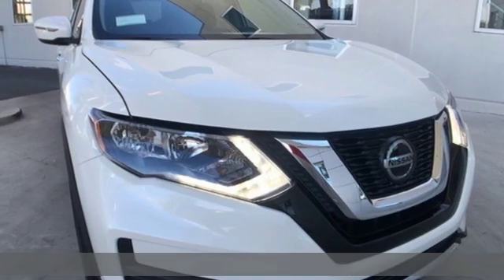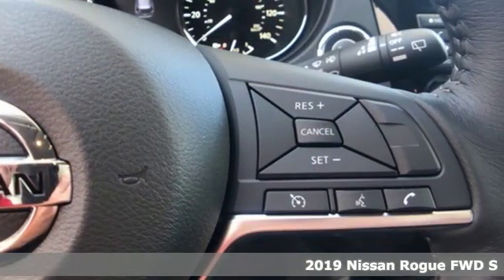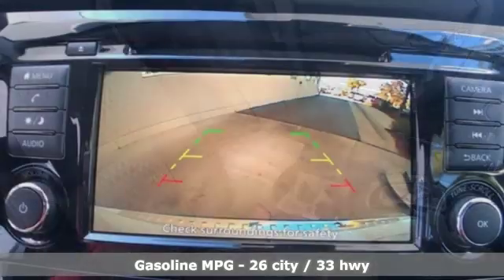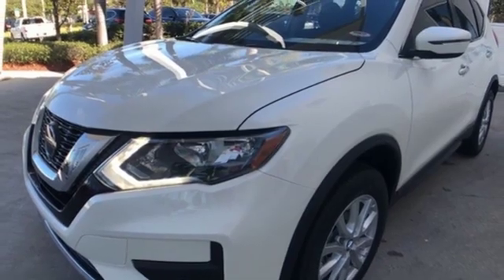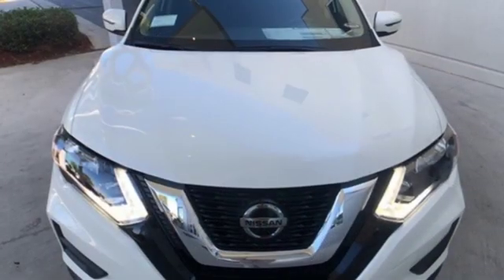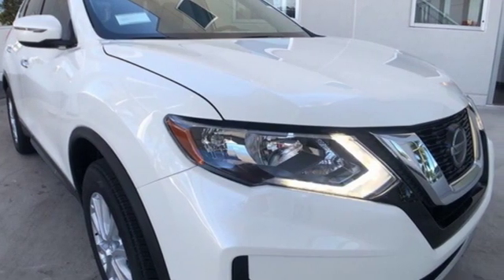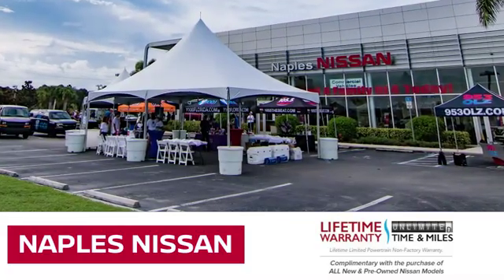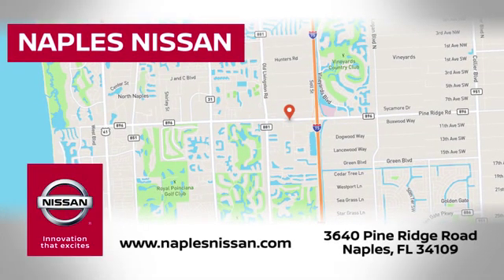New 2019 Nissan Rogue Naples, FL